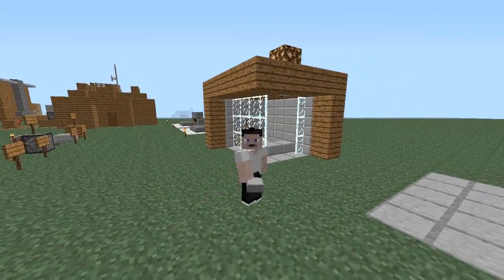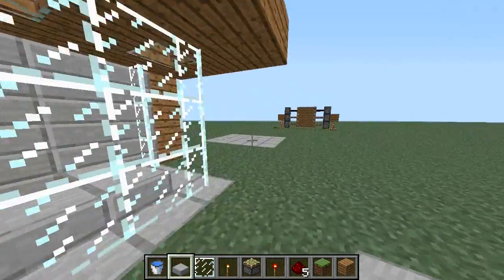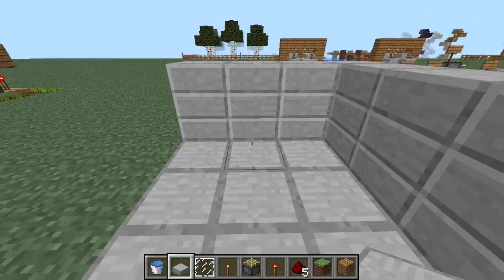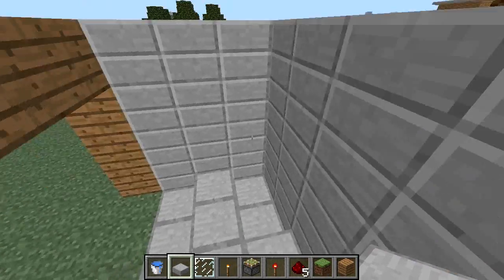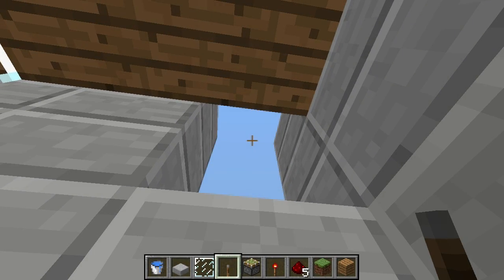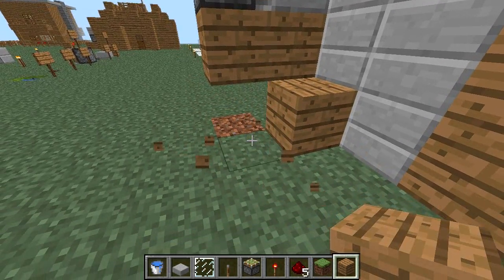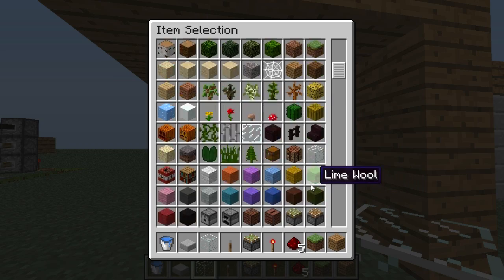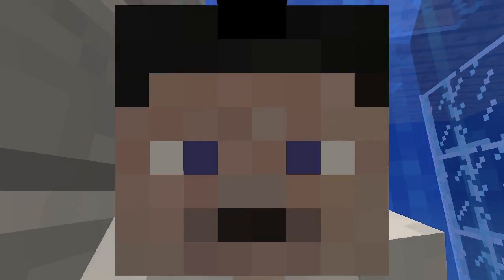Minecraft Tutorial: How to Build a Working Shower